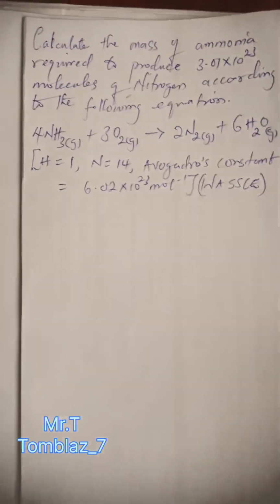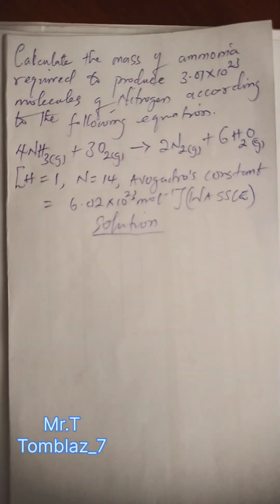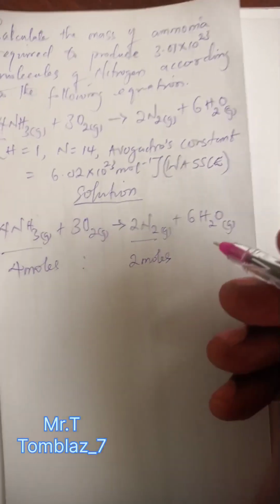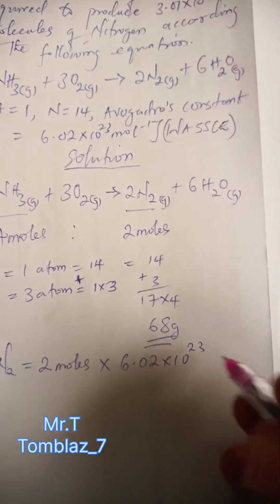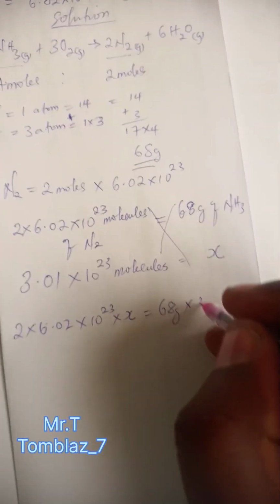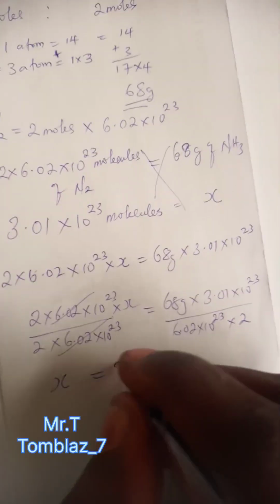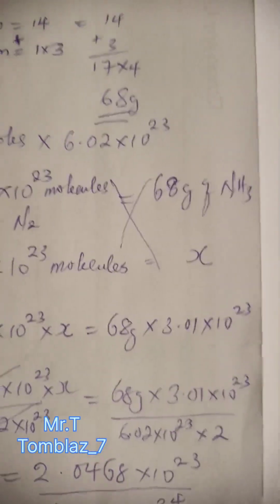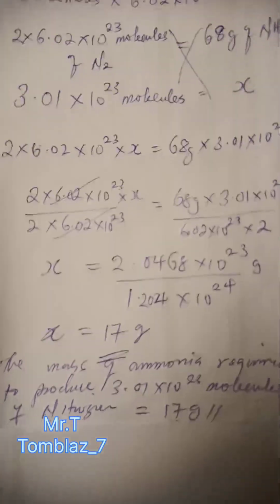Mass - Volume Relationship Calculations in Chemistry Series 1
Mass - Volume Relationship Calculations in Chemistry